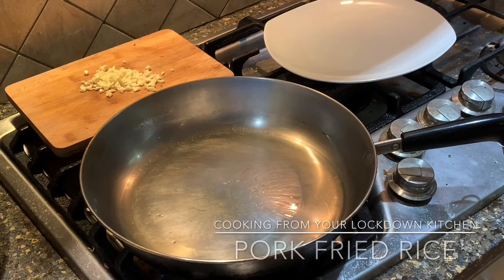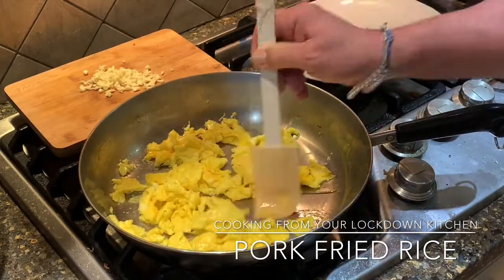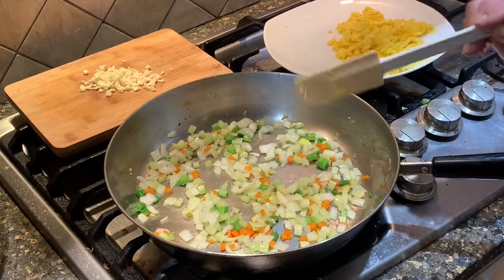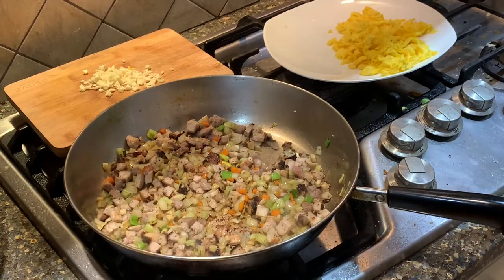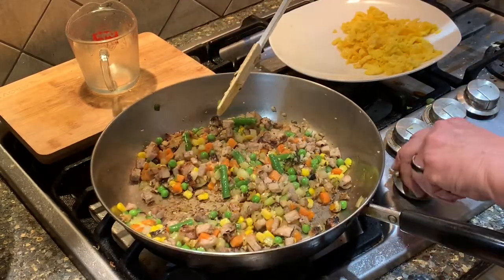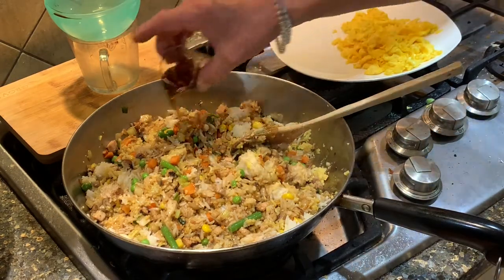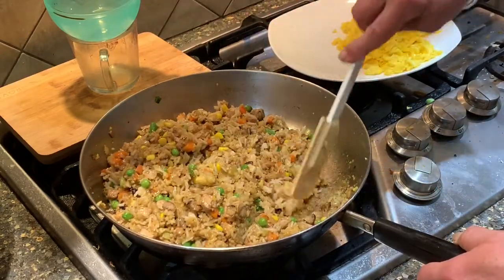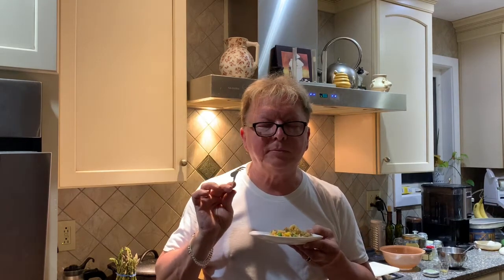Pork Fried Rice from your leftovers